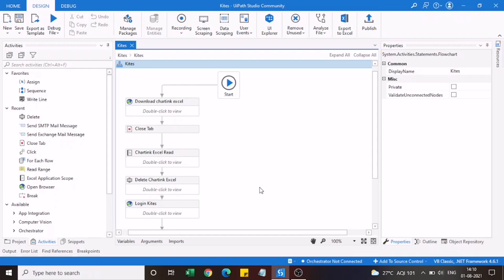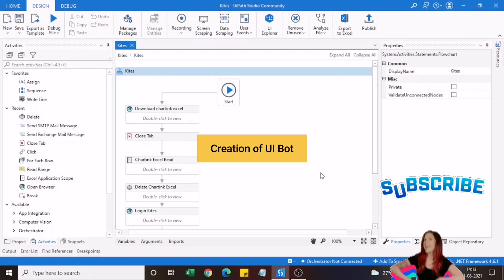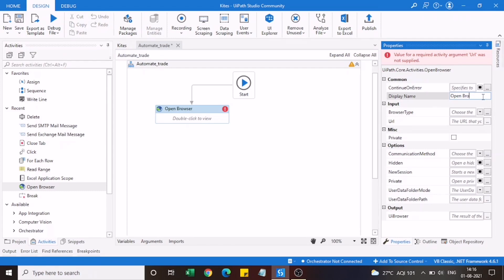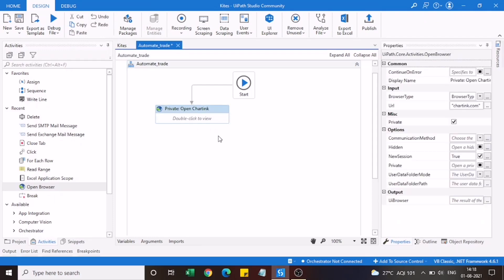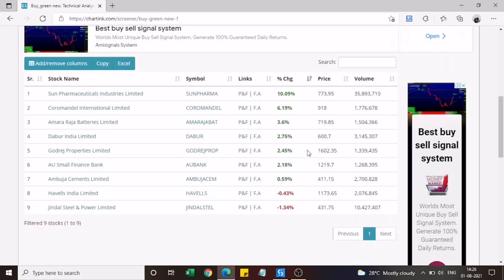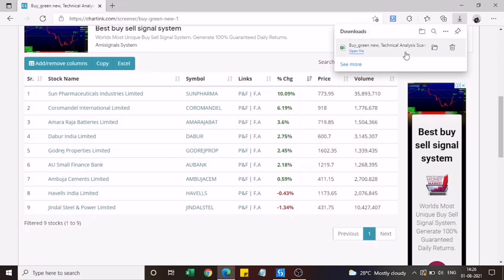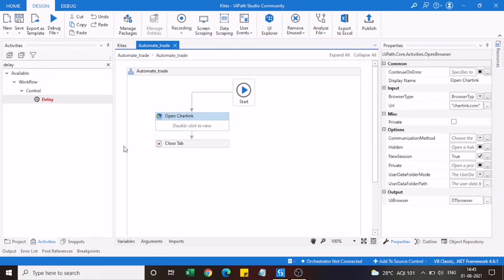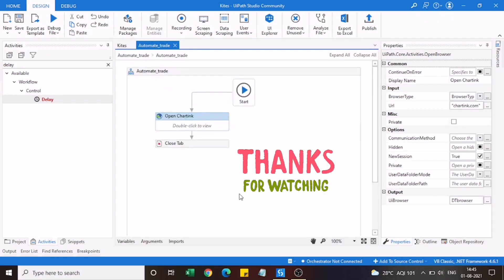Algo Trading Ban | Automated Trading Ban | Build you trading bot | Part 2 | Zerodha | 2021 | RPA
0:00 Introduction
1:57 Creation of trading bot from scratch
3:16 Automating the custom screener in chartink
10:50 how to automatically close a browser tab
14:05 How to add delay in UI Path
15:25 Conclusion

This video explains about the steps to automate a process using UI Path studio. In this example we will automate the process of opening the chartink website and download the stocks from the screener in a excel file.

Investment/Trading in securities Market is subject to market risk, past performance is not a guarantee of future performance. The risk of loss in trading and investment in Securities markets including Equites, Derivatives, commodity and Currency can be substantial